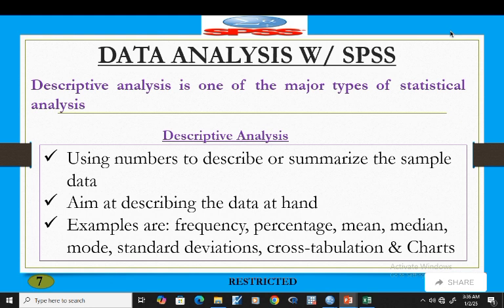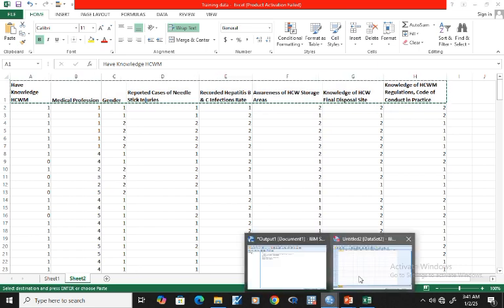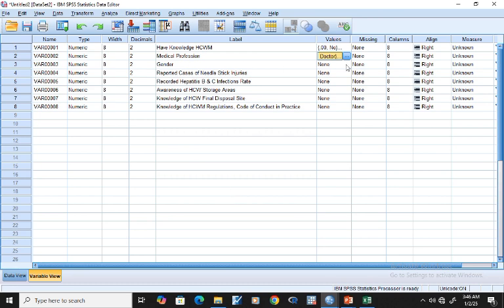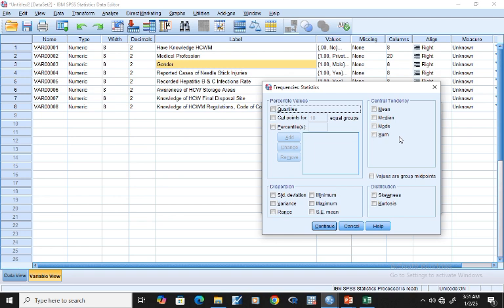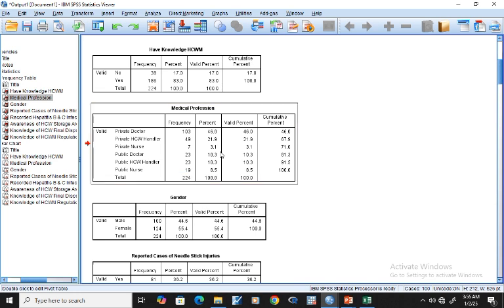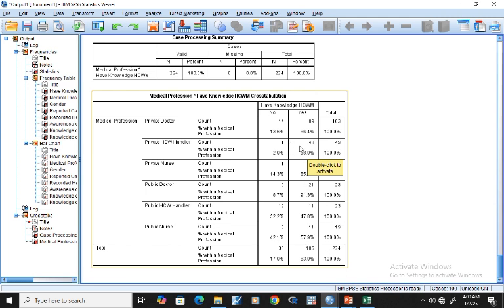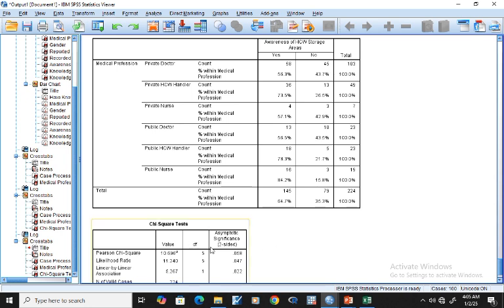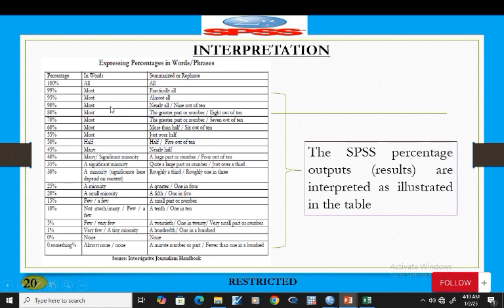Descriptive Analysis Using SPSS.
This video will train us to understand, how to perform simple, descriptive analysis in SPSS.